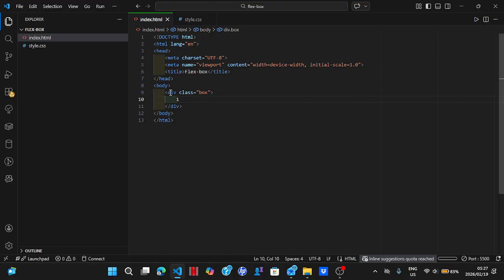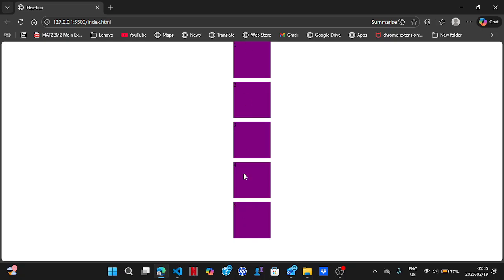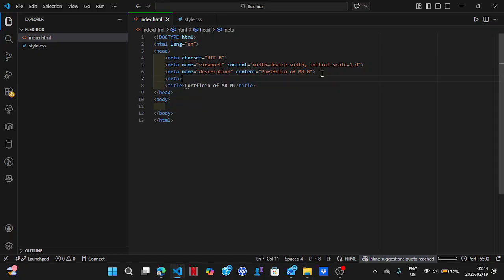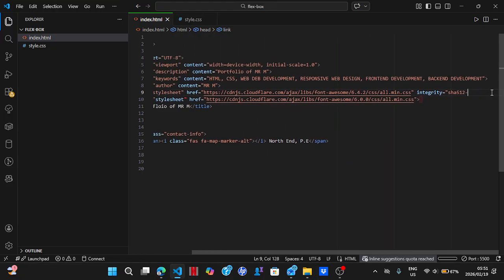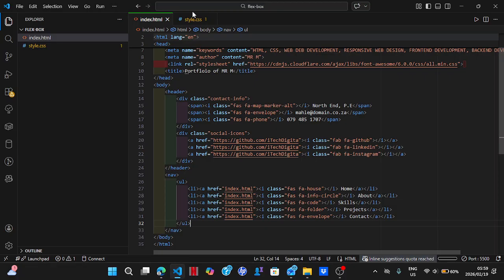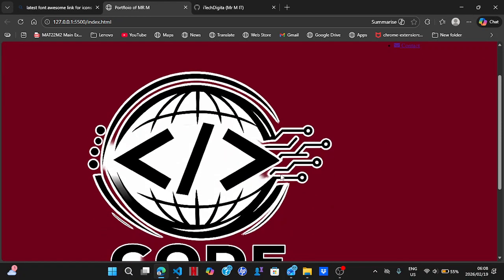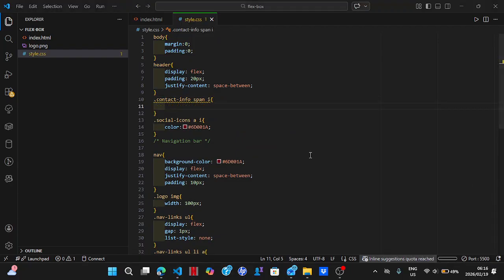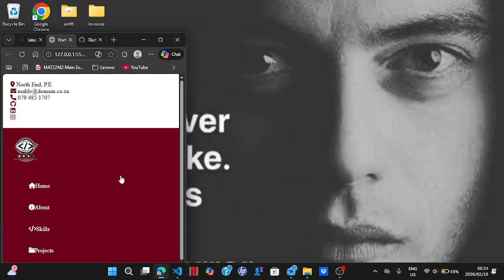HTML & CSS Tutorial for Beginners: Create a Responsive Header and Navigation Bar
Learn how to create a professional and responsive website header and navigation bar using HTML and CSS Flexbox in this step-by-step tutorial.

In this video, you will learn how to:
• Create a responsive navigation bar using Flexbox
• Add Font Awesome icons to your website
• Style your menu with hover effects
• Make your header mobile-friendly using media queries
• Write clean and organized CSS

This tutorial is perfect for beginners, web development students, and anyone who wants to improve their front-end development skills. By the end of this lesson, you’ll be able to build a responsive header and navbar for your own portfolio or business website.

Tools used:
HTML5
CSS3
Flexbox
Font Awesome Icons
VS Code